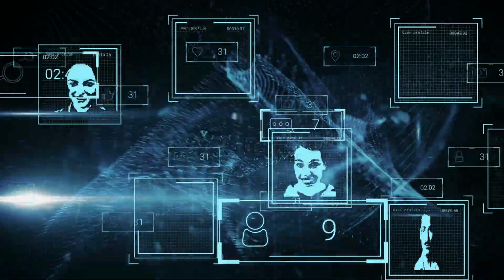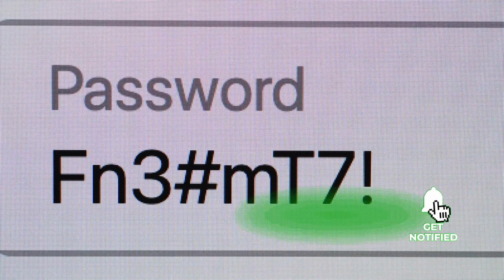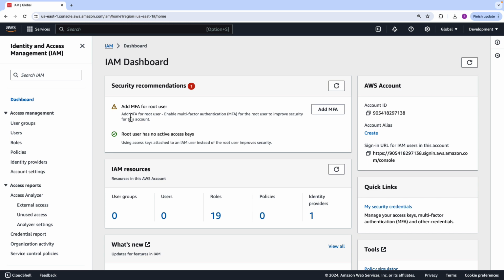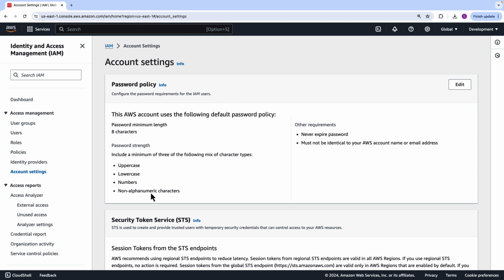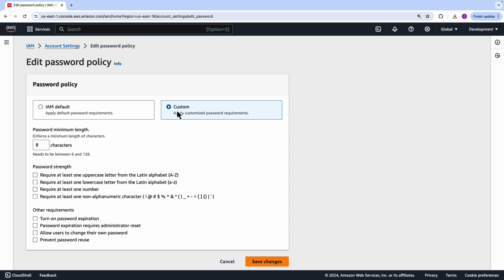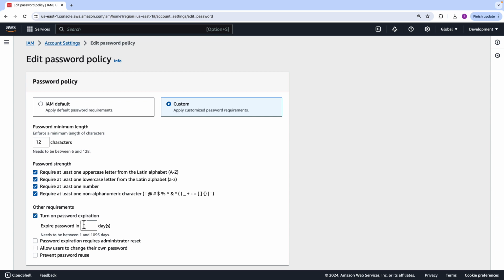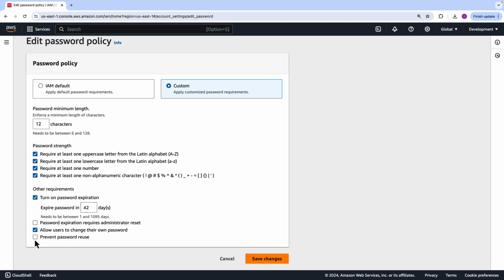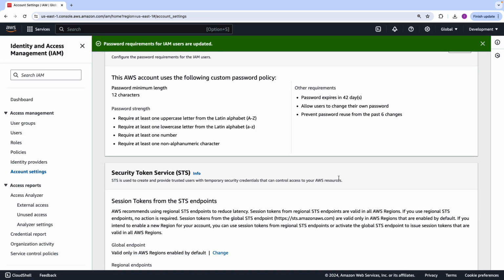Enforcing AWS IAM Password Policies - IAM Password Complexity Rules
Using AWS IAM (Identity and Access Management) Password Policies offers several benefits:
1. Enhanced Security: Password policies enable you to enforce strong password requirements such as minimum length, complexity, and expiration. This helps reduce the risk of unauthorized access due to weak or compromised passwords.
2. Compliance: Many industries have specific compliance requirements regarding password management, such as GDPR, HIPAA, or PCI DSS. Implementing AWS IAM password policies can assist you in meeting these compliance standards.
3. Control: Password policies allow you greater control over user access by enforcing rules like minimum password length, requiring special characters, and mandating password rotation. This ensures that users maintain secure credentials.
4. Prevention of Common Attacks: IAM password policies help mitigate common attack vectors like password guessing and credential stuffing by enforcing policies such as password rotation and prohibiting the reuse of old passwords.
5. Enhanced Security, reduced Risk: By mandating the use of strong passwords and enforcing regular password changes, the likelihood of credential compromise due to theft or leakage is minimized. This robust security measure significantly reduces the overall security risk, making you feel safer and more protected.
6. Customization: AWS IAM password policies can be customized to fit your organization's specific security requirements. You can tailor policies based on your risk tolerance, industry regulations, and security best practices.
7. Centralized Management: AWS IAM allows for centralized user access and permissions management across various AWS services. Implementing password policies within IAM ensures consistency and ease of management for administrators.
8. Integration with Other AWS Services: IAM password policies seamlessly integrate with other AWS services, providing a holistic approach to security management within the AWS environment.
AWS IAM Password Policies offer a robust framework for enhancing security, ensuring compliance, and maintaining control over user access within your AWS environment.

Additional Resources:
1. AWS Technical Essentials Course - Project-Based Training
2. AWS Certified Cloud Practitioner Exam Guide
3. Enrol in the AWS Certified Cloud Practitioner Practice Tests (CLF-C02)
4. AWS Certified Developer Associate Certification and Beyond Study Guide